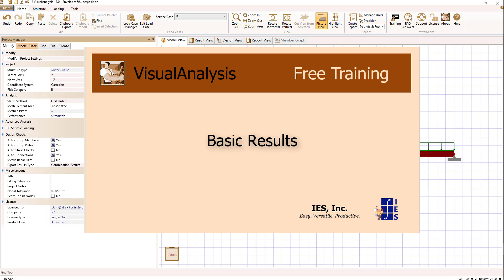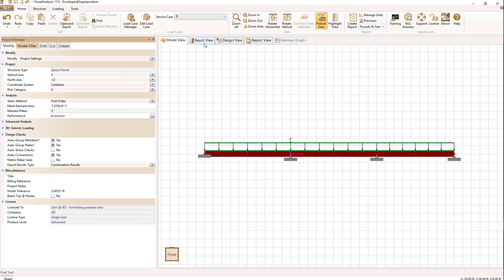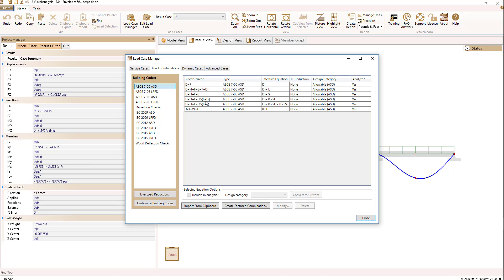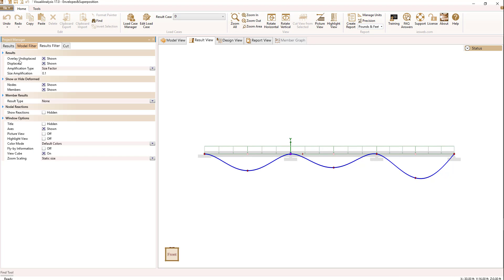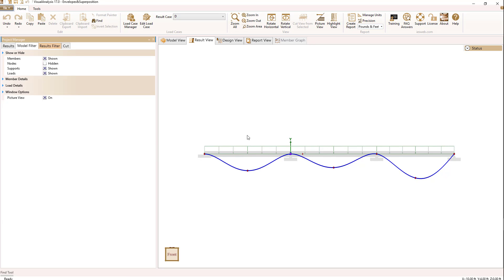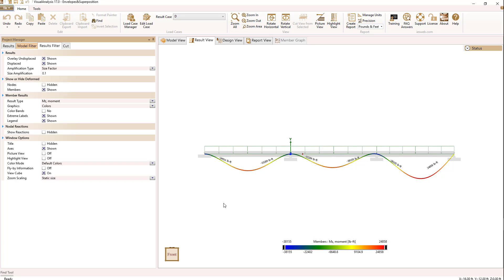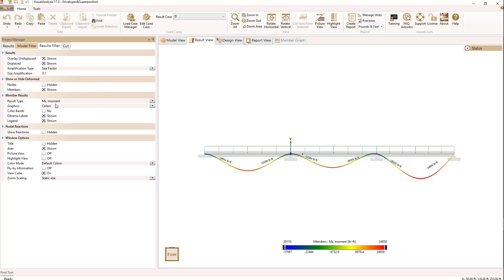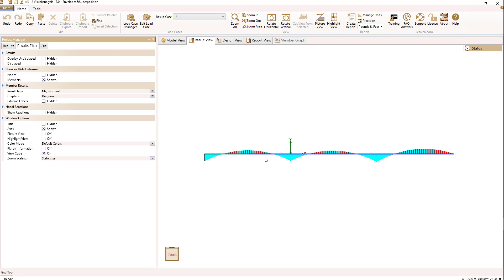VisualAnaysis: Basic Analysis Results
Basic analysis results and filtering in the result view is discussed. Member results display is demonstrated.